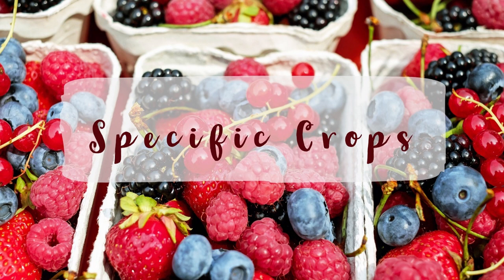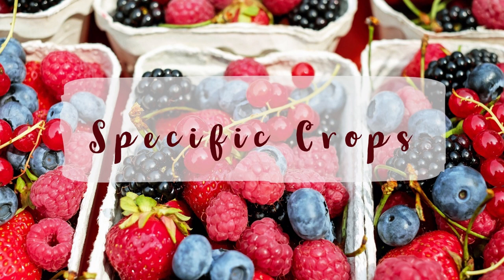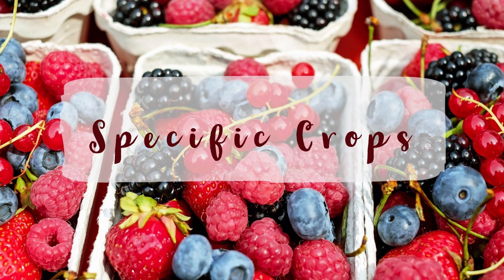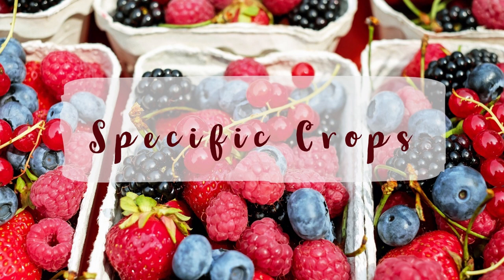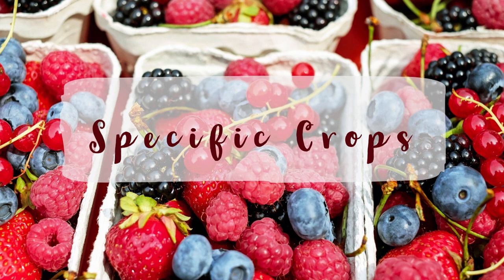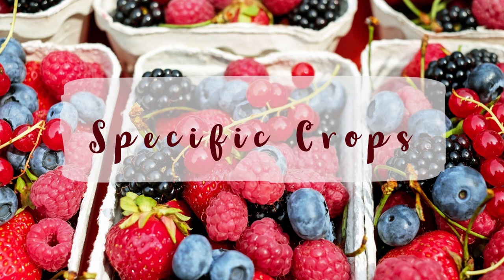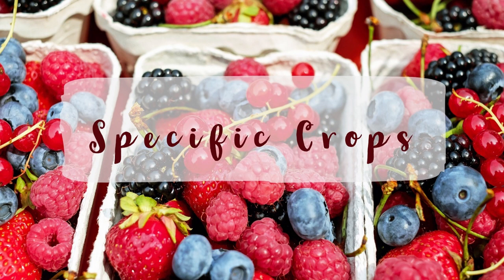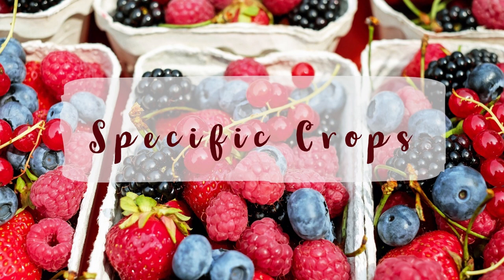Specific Crops - Micro-greens part 1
How to Grow Micro-greens Anywhere on Autopilot

Natasha Dysinger Paul Dysinger